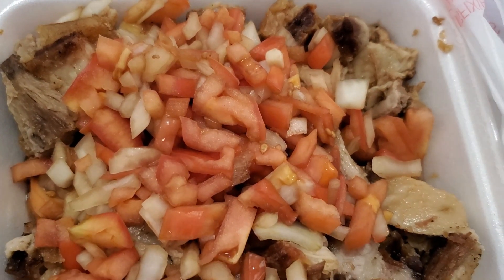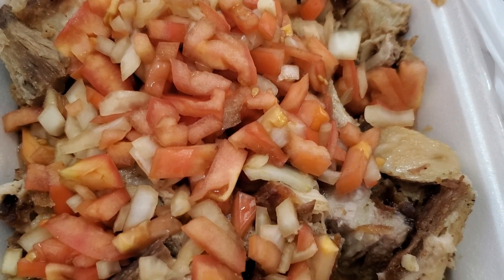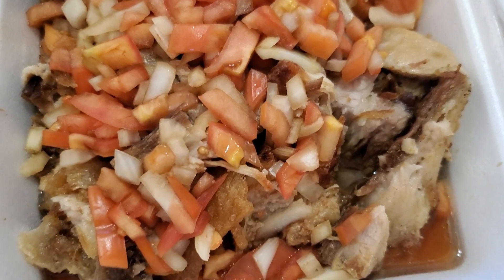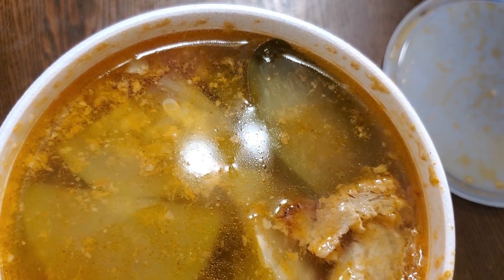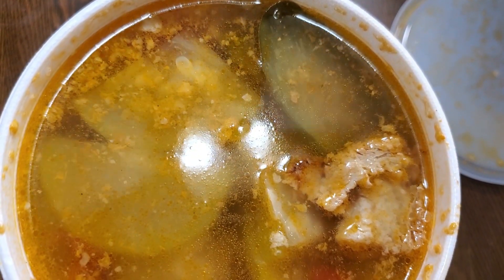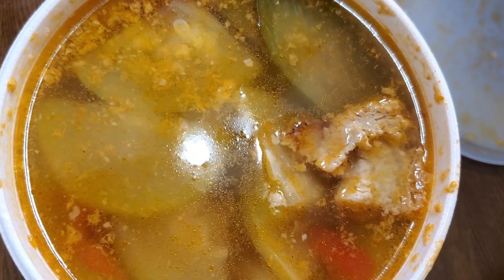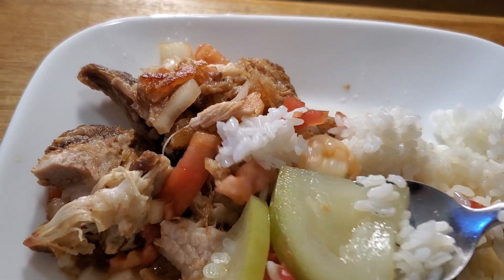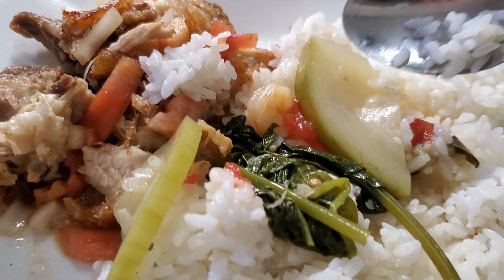Thelma's Filipino Restaurant Mukbang | Lechon Kawali | Sari Sari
Join me in a Thelma's mukbang to enjoy some delicious Filipino cuisine!

Get yourself some Thelma's!

94-366 Pupupani St Ste 116

There is also a restaurant in Las Vegas, NV!

1205 W. Sunset Road #180